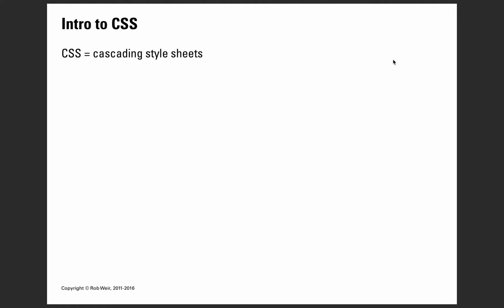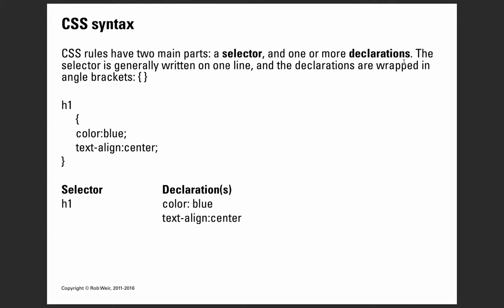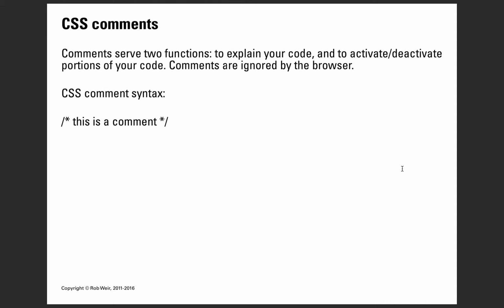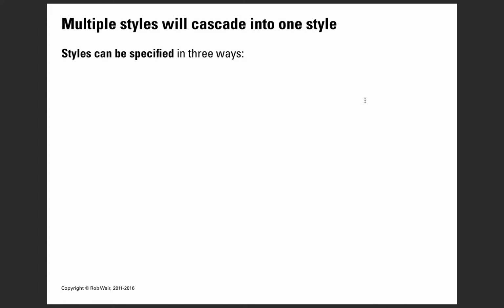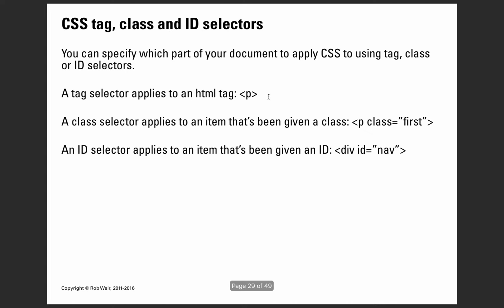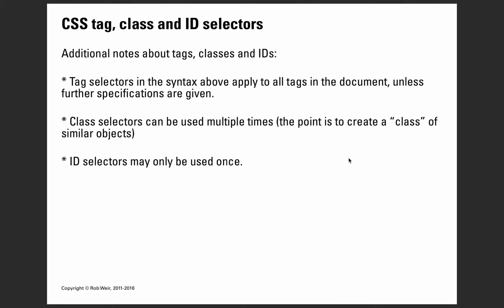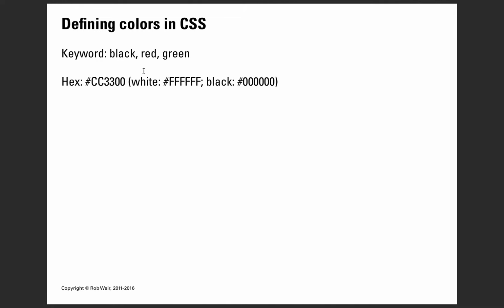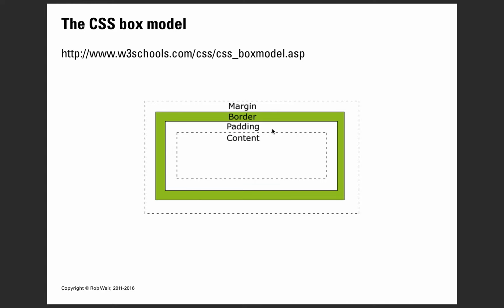Video 1 -- CSS lecture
This is the CSS lecture